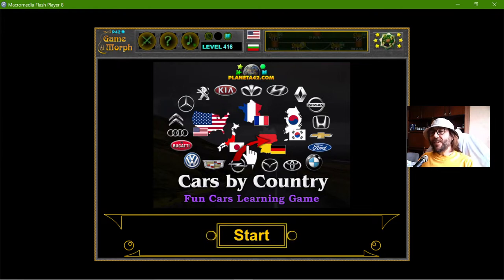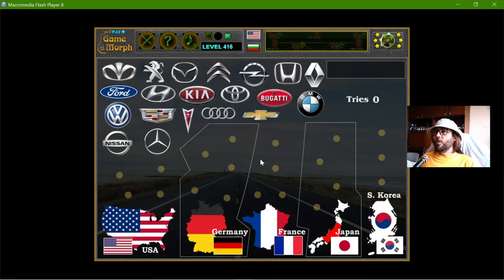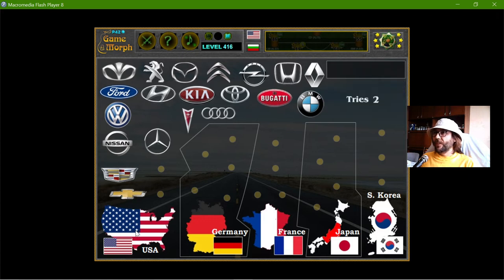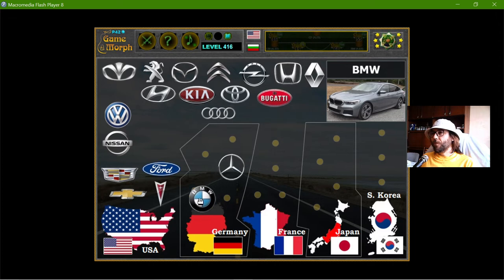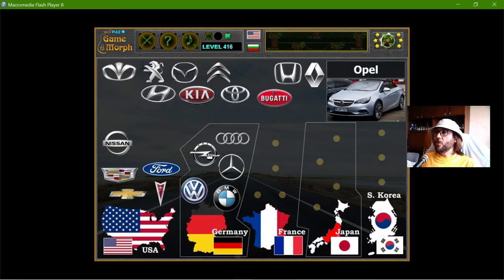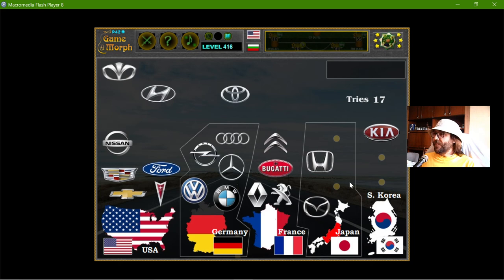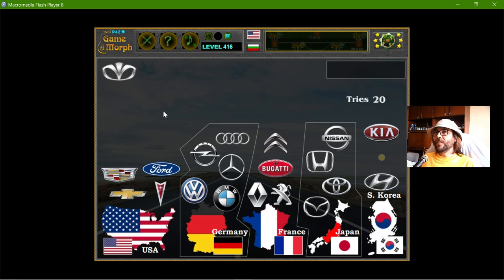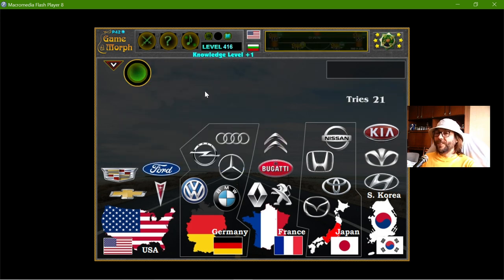The Most Popular Car Brands - Fun Physics Homework 🚀🎥🎓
Physics class with master Ogiwon about the automobile brands by country of origin.